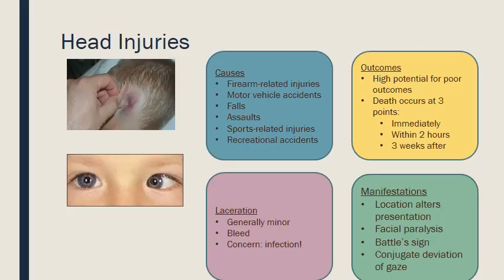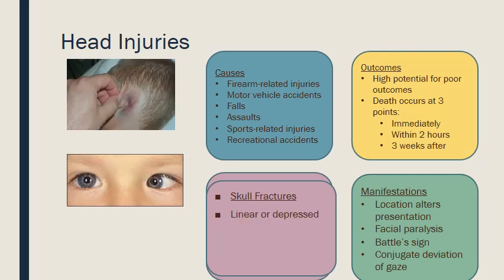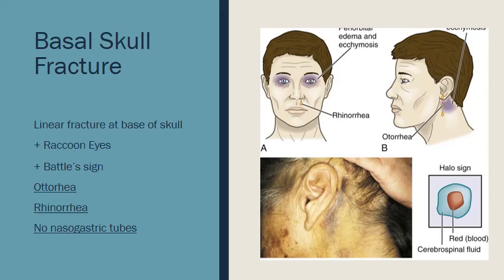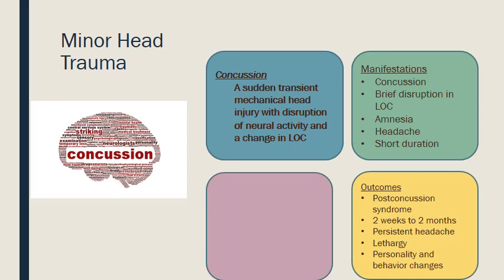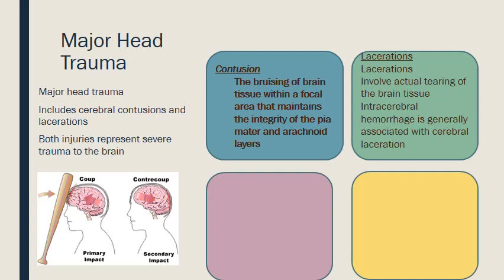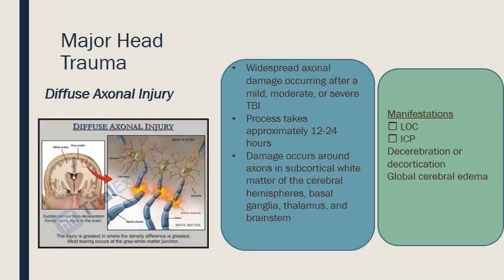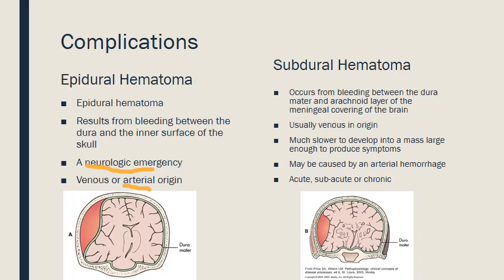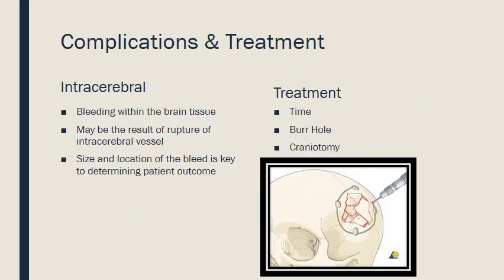Head injuries revised